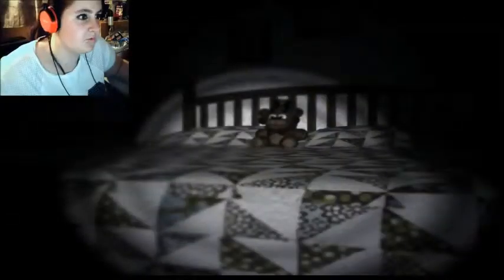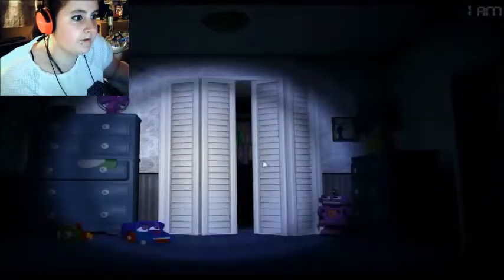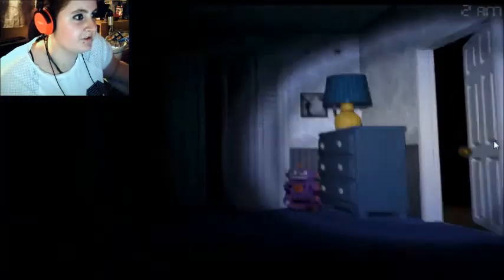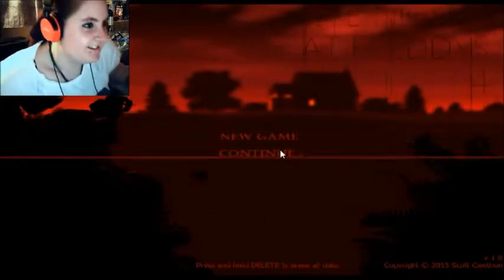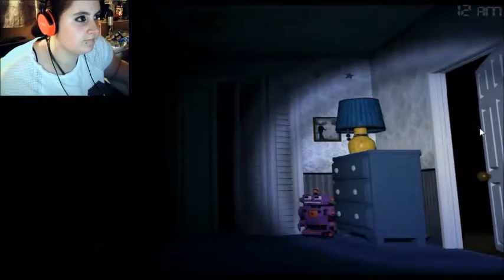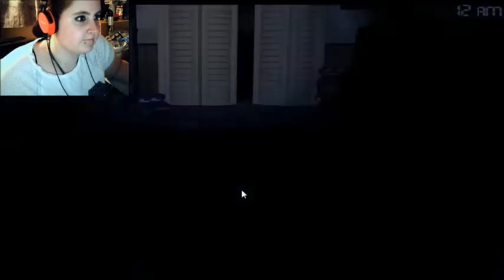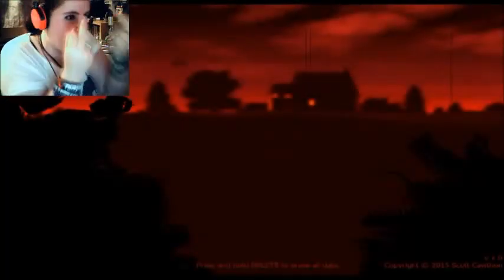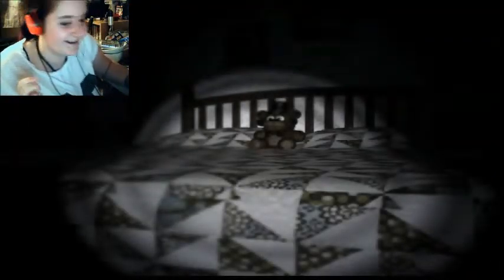Five Nights at Freddy's 4 - Failing at Night 2 - ITS ALL DOWNHILL FROM HERE!